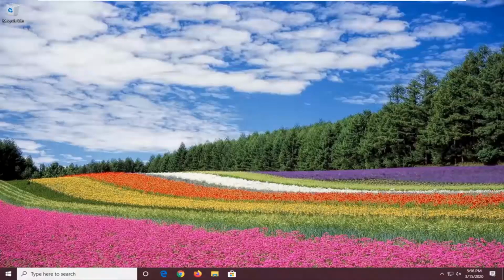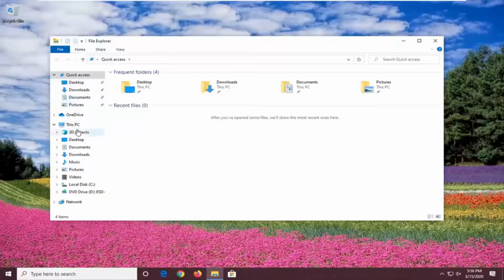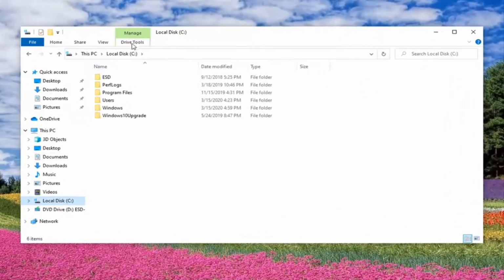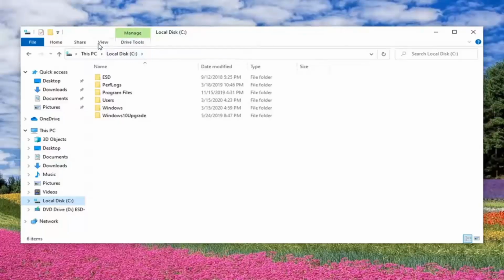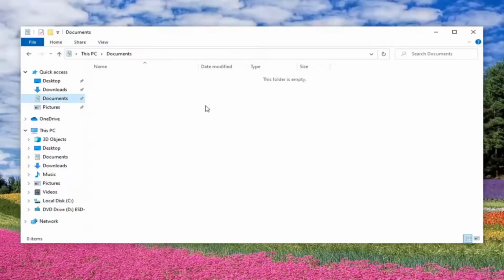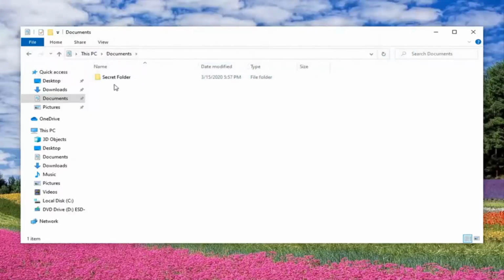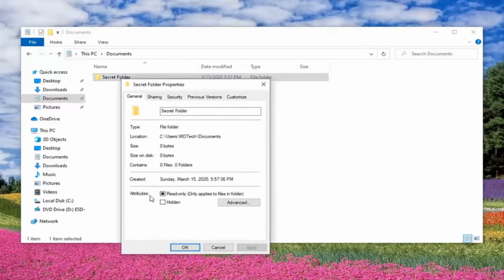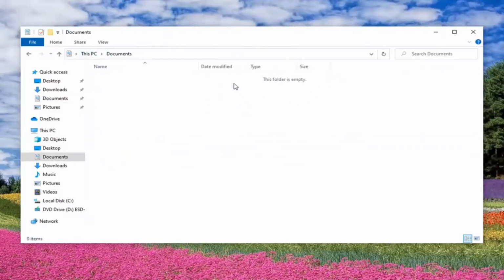Hide ANY Folder or File in Windows in SECONDS!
This video tutorial covers the topic of hiding folders and files in Windows for improved file organization and privacy management. It discusses Windows file settings, folder visibility options, and data organization features that help users manage content on their computers. The tutorial focuses on understanding file visibility and Windows storage management concepts. It provides information about file and folder customization without covering the specific steps used to complete the process.

Issues addressed in this tutorial:
Hide folders in Windows
Hide files Windows 10
Hide files Windows 11
Windows folder settings
File privacy management
Windows file organization
Folder visibility options
Manage hidden files
Windows customization tips
Computer file management

This tutorial explains the topic of managing hidden files and folders within the Windows operating system. It covers areas related to file organization, privacy preferences, and improving the way users manage personal data on their computers. The video is designed for viewers searching for Windows file management tips and folder customization guidance. It provides an overview of the topic while avoiding a detailed walkthrough of the specific process.